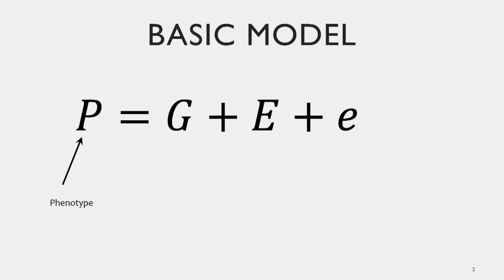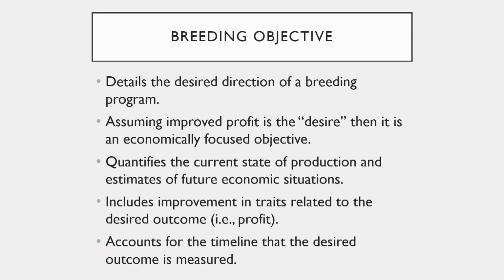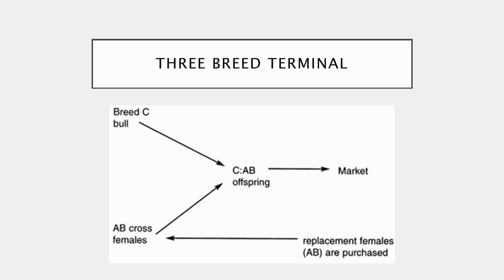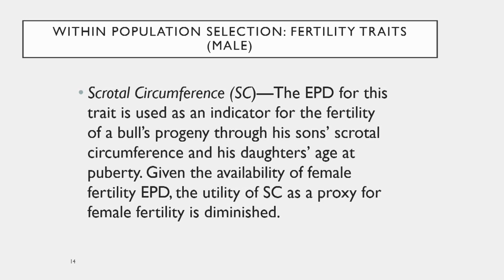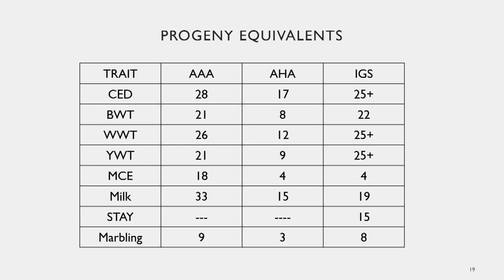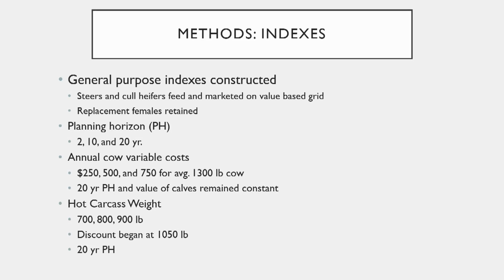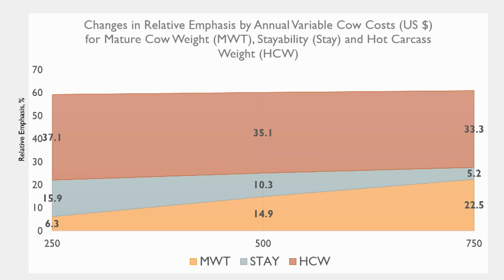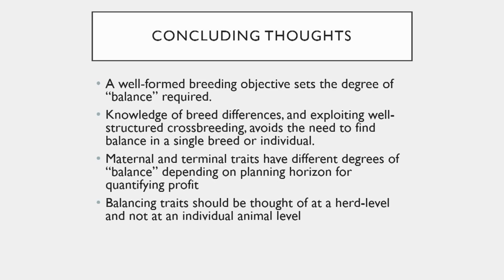Balancing maternal and terminal traits - Matt Spangler, PhD, University of Nebraska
Presentation provided by Matt Spangler, PhD, at the Beef Reproduction Task Force's 2025 Applied Reproductive Strategies in Beef Cattle Symposium held Sept. 17 & 18 in North Platte, NE.

Matt Spangler is a Professor at the University of Nebraska-Lincoln.

The Applied Reproductive Strategies for Beef Cattle (ARSBC) meeting is recognized as the premier national event in the United States focused on advancing knowledge and best practices in beef cattle reproduction. This event brings together leading researchers, industry professionals, and producers to discuss the latest developments, technologies, and strategies in reproductive management. Held in North Platte, Nebraska, the 2025 ARSBC meeting provided a unique platform for education, networking, and collaboration, empowering attendees to implement cutting-edge solutions that enhance herd fertility and profitability.